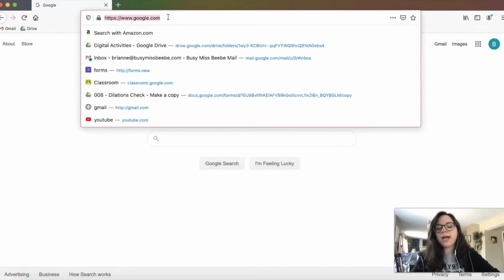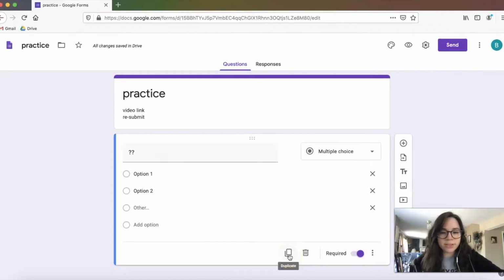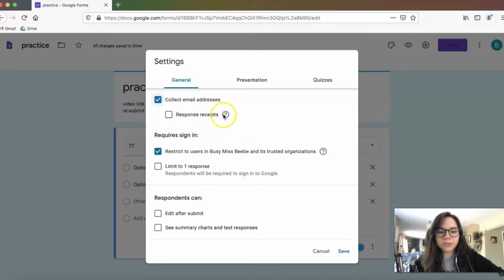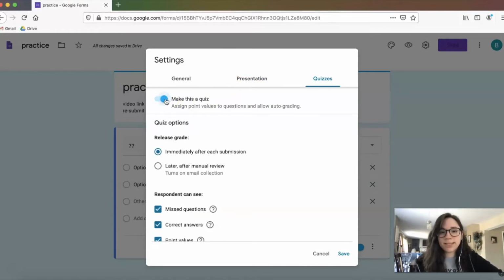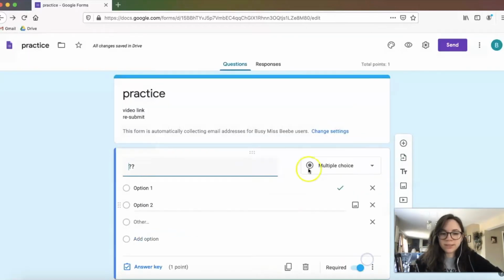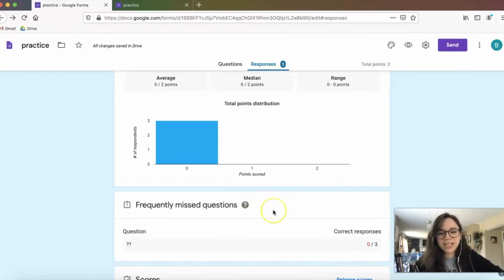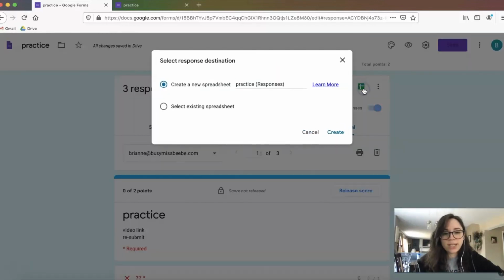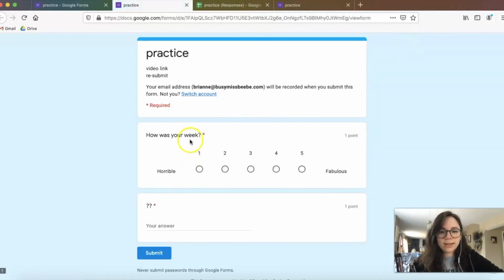Google Forms Tutorial: Setting Up Google Forms for Students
Are you stuck trying to set up a Google Form?  Are you wondering what all the options mean?  Or what options are available?  Watch this video for a brief and simple Google Forms Tutorial.

Do you need to edit a Google Form you purchased on TPT?